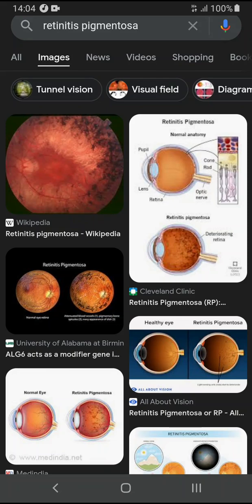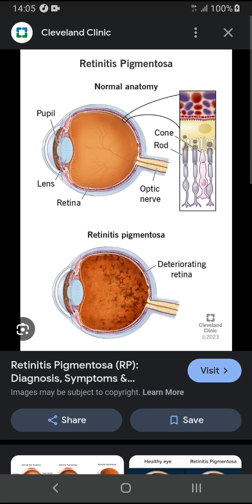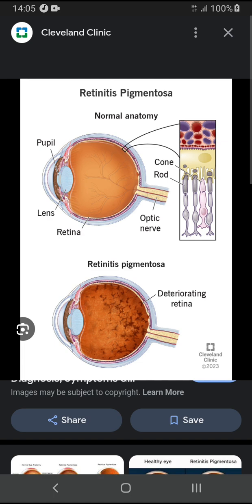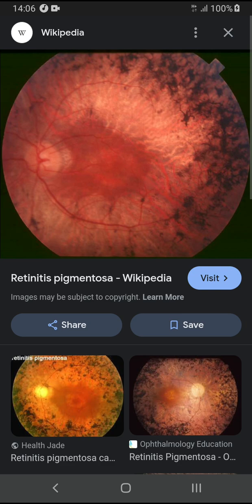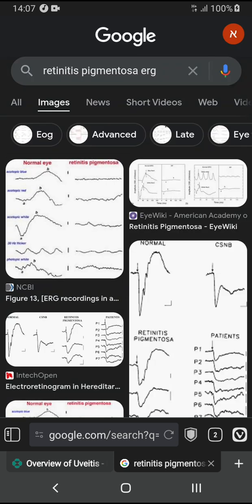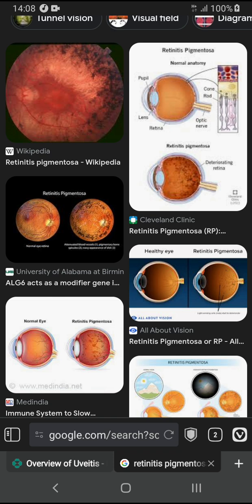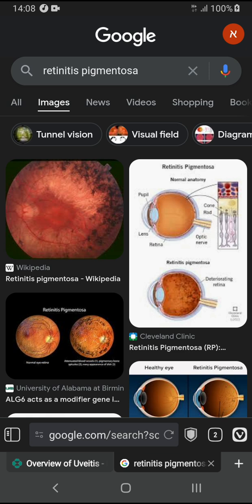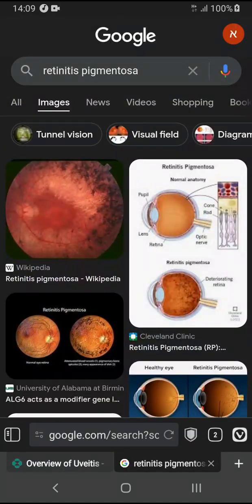Ophthalmology - Retinitis pigmentosa